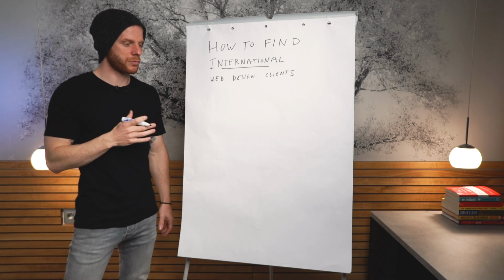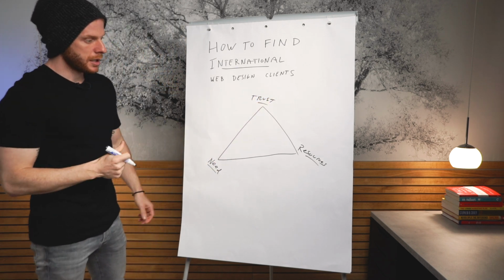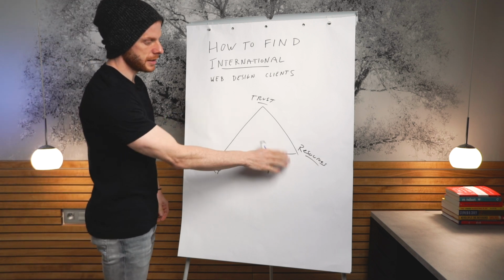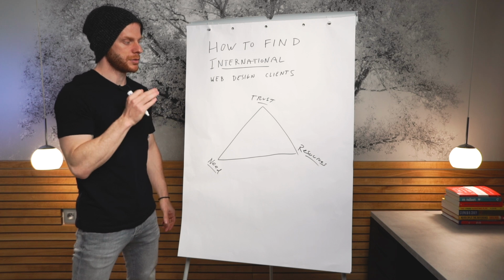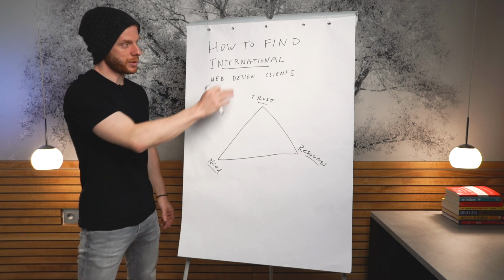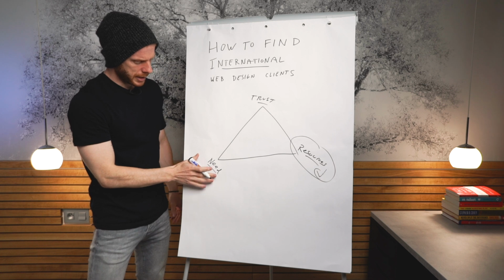How to Find International Web Design Clients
Download my full Web Design Guide for FREE:
(Over 80,000 Downloads and 100's of 5-star reviews)